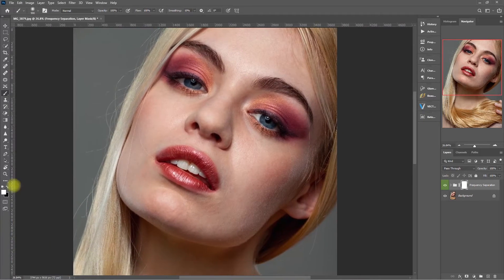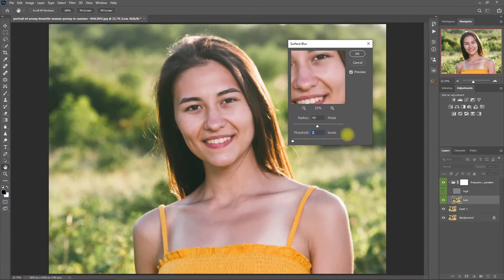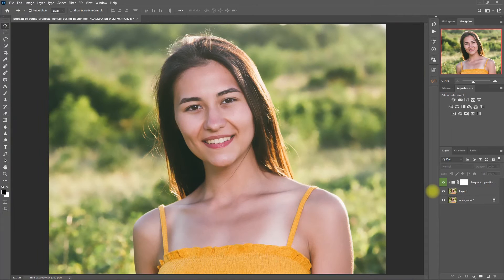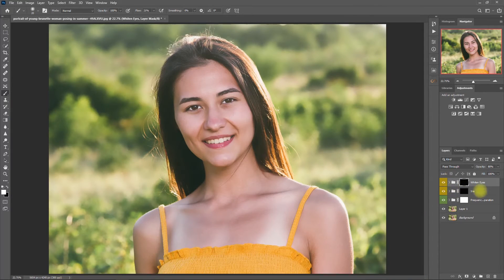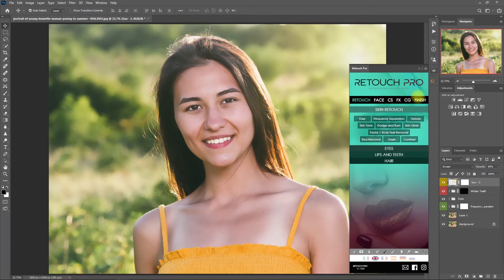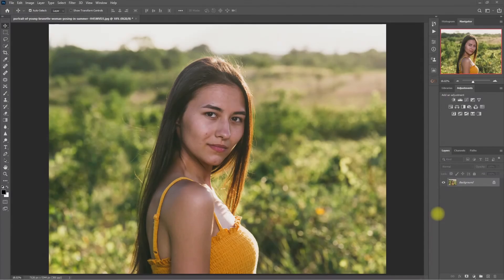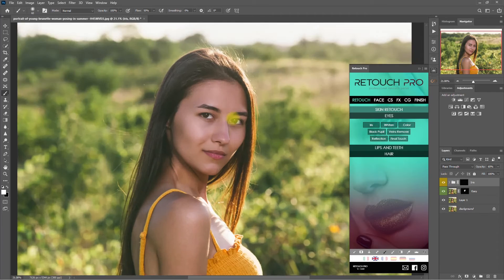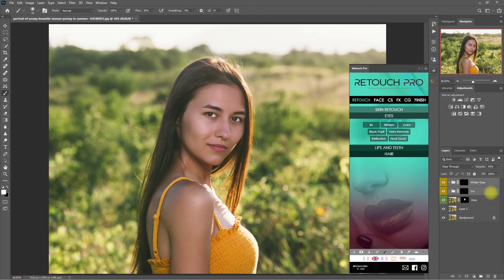Retouch Pro Tutorial | Photo Editing Workflow Demo | Episode 06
Today I will be sharing two quick and easy Retouch Pro Panel editing ideas
that you can try to your photos.
Just a quick disclaimer, I am only showing you how I use the panel.
You do not necessarily have to do everything step by step.
Feel free to establish your own editing workflow in the most comfortable and convenient way possible.
As with any other photoshop panels, these are merely tools to help you transform your images into works of art.
Remember, it’s not the tool that makes the art, it’s the artist.
So just keep practicing until you get it right.